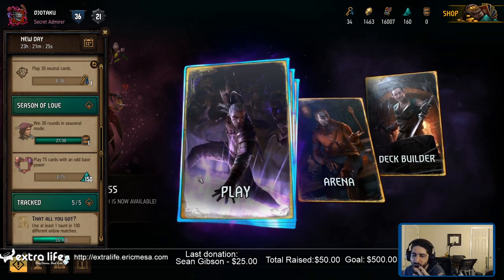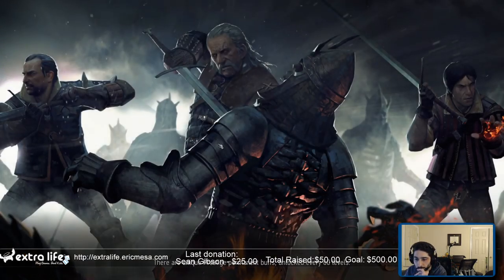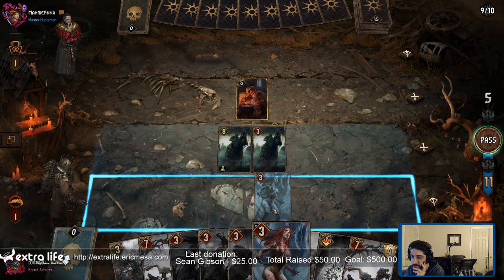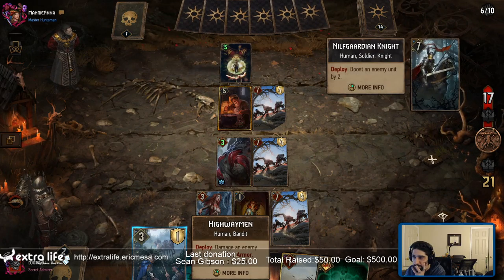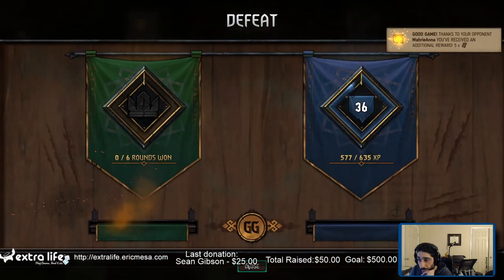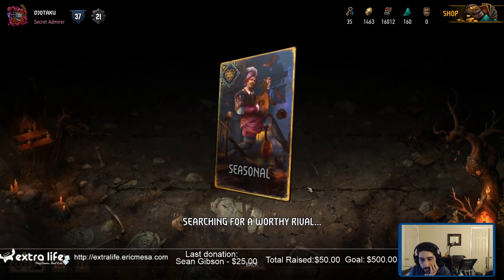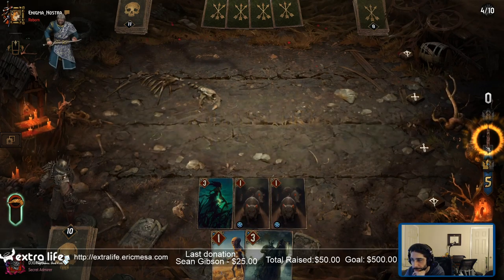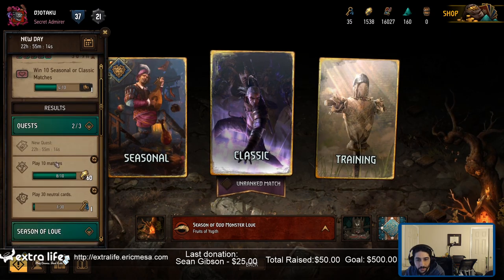ExtraLife: Gwent Ep 90 - Sometimes you win when you're not trying